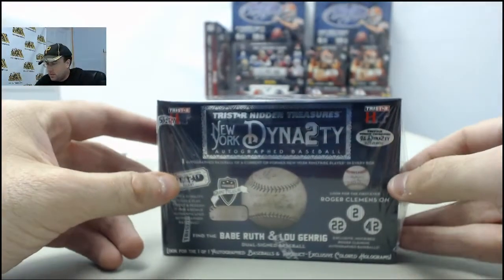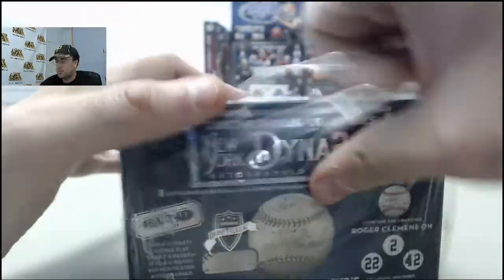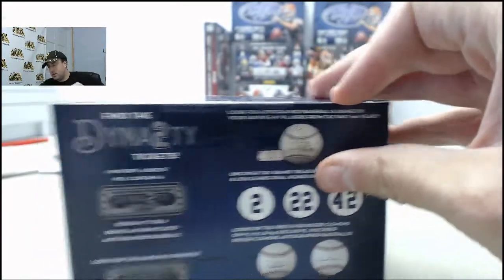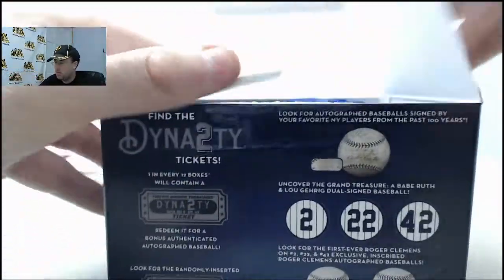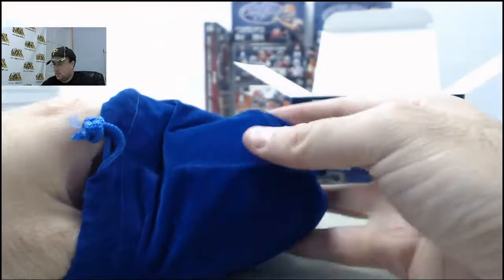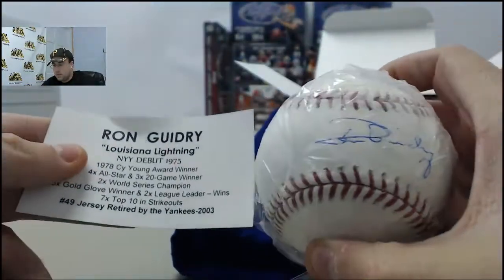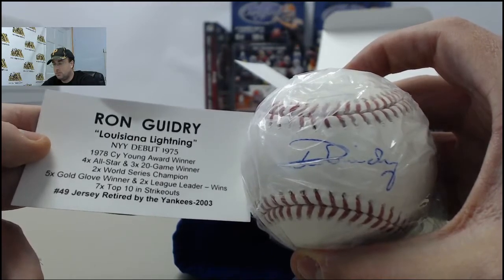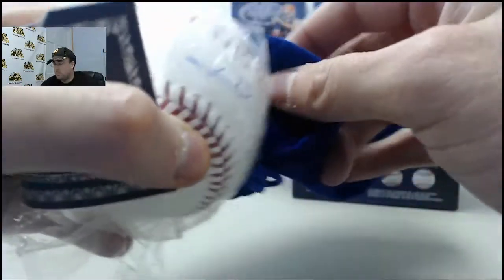2014TriStar Hidden Treasures New York Dynasty Autographed Baseball LIVE Box Break for DMBFan